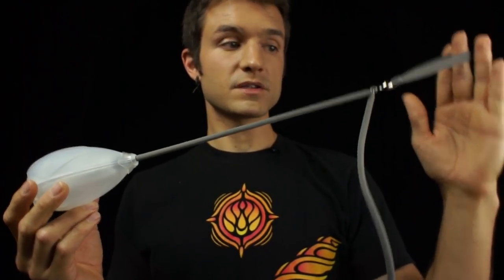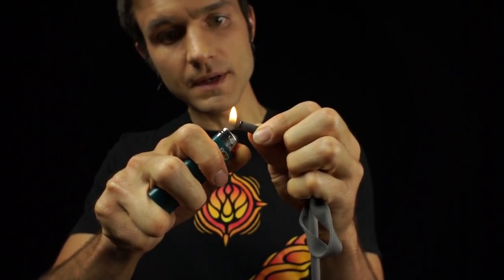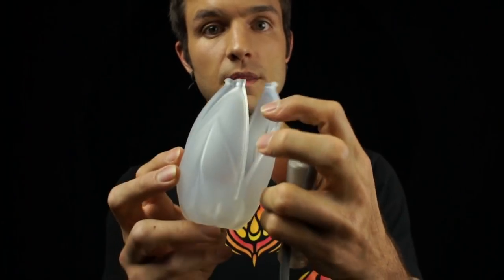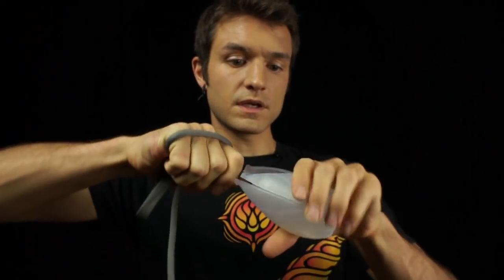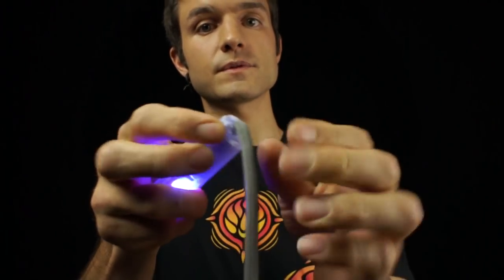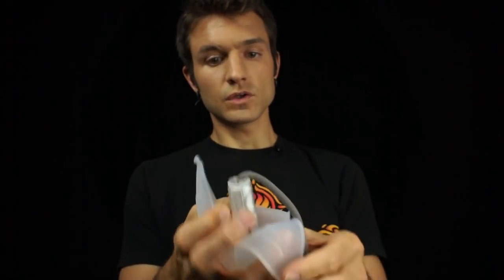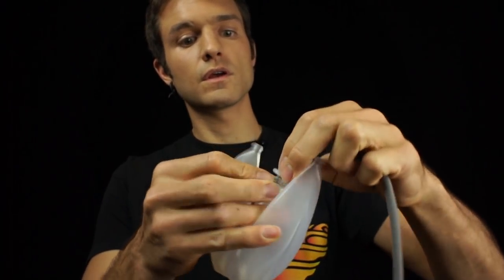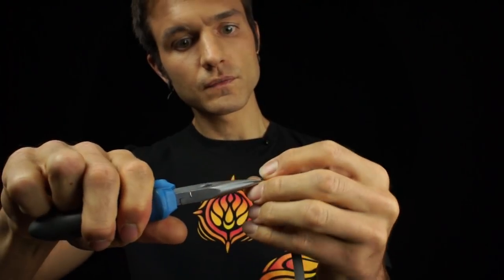podpoi v1: video manual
-- As of late 2017, all flowtoys poi come standard with knob handles. If you would like swivels, you can get "flowleash plus".
-- As of late 2019, all podpoi come with smithy cord instead of flowcord.

-- In this video:
Adjust your leash: 0:21
Button + charging: 2:07
Pod + capsule: two important warnings! 2:53
Complete disassembly and reassembly: 4:11
Inserting the capsule: 6:35
Installing tri-ring: 7:19
Attaching washer to leash: 9:42